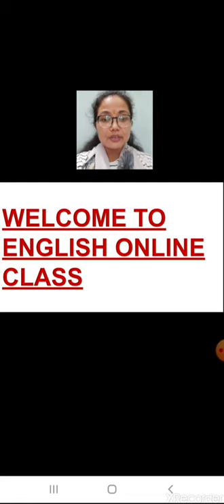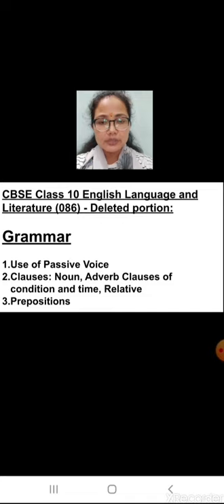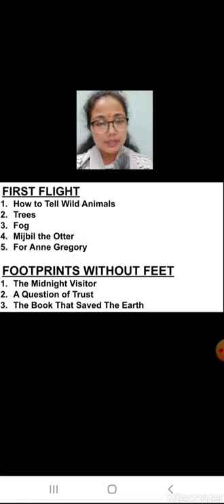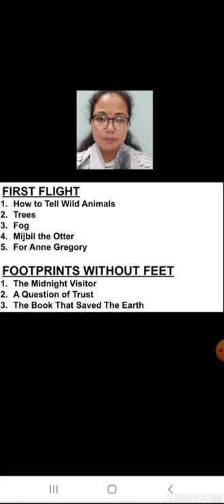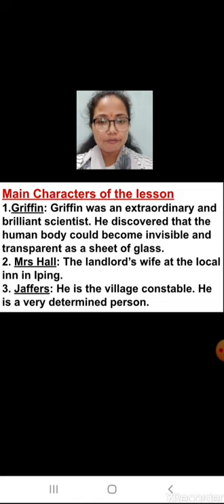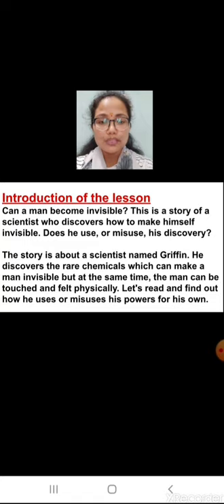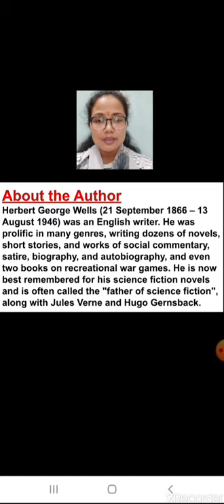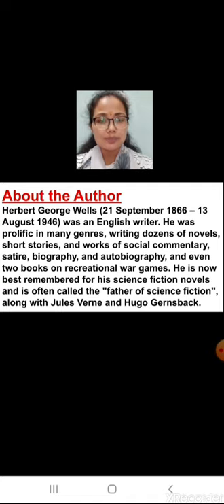Class10_English _Chapter05_Footprints Without Feet_050820